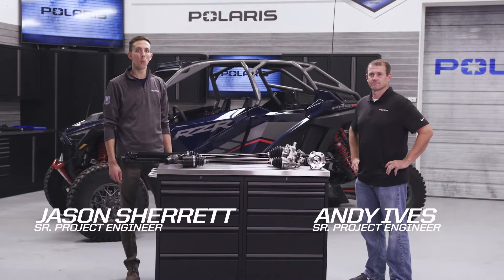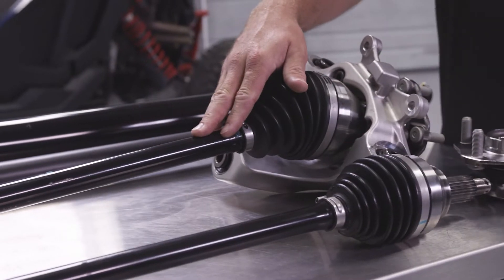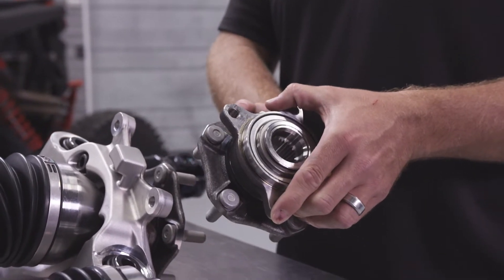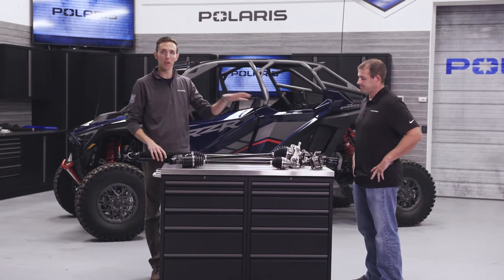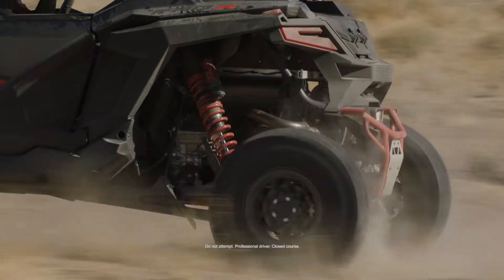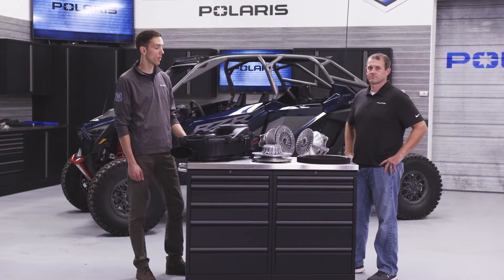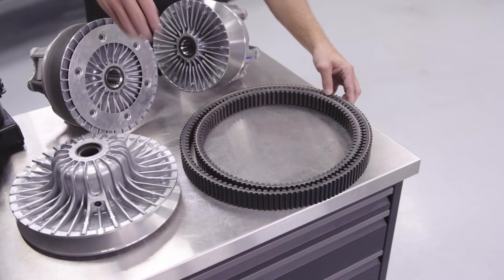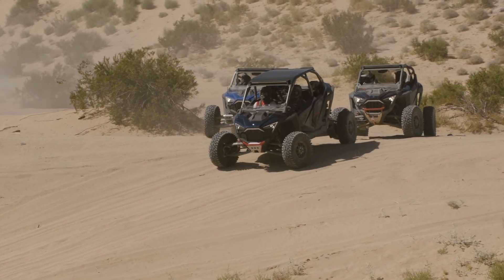RZR Pro R: Driveline and Clutching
Learn about all driveline related features on the RZR Pro R. From the front drive to the transmission, see all the driveline improvements the vehicle has to offer, including the all-new Dual Path Clutch Cooling.